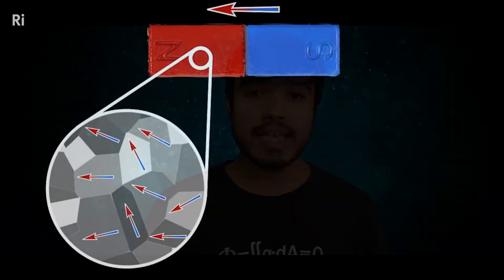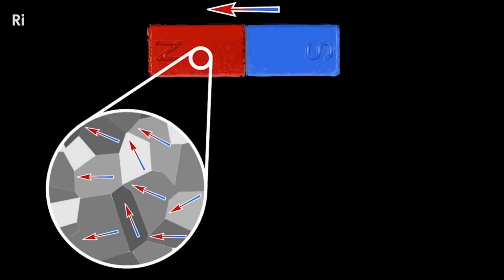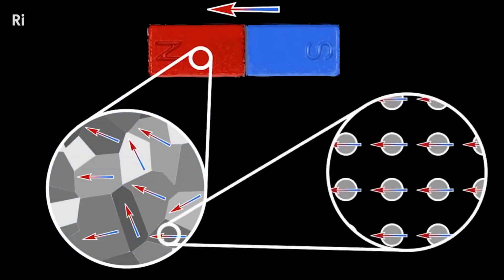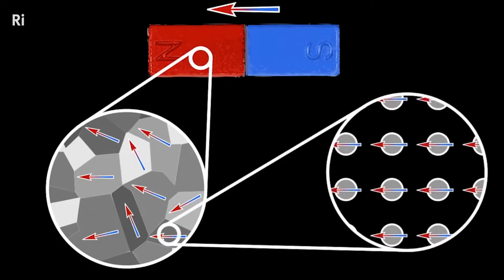Magnetricity: Existence of Magnetic Monopole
Magnets are one of the most exciting things which fascinate a lot of people. Here in this video, I have talked about one of the new aspects of the magnet with which people are not very much familiar.

You can follow my regular updates on Instagram by the name: astro.kshitij

Do leave your feedback on the comment section.